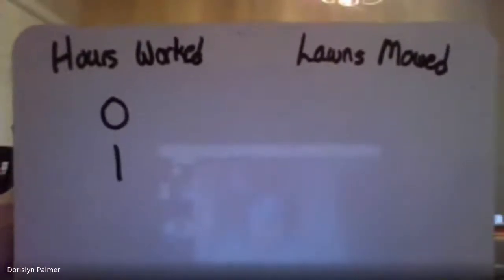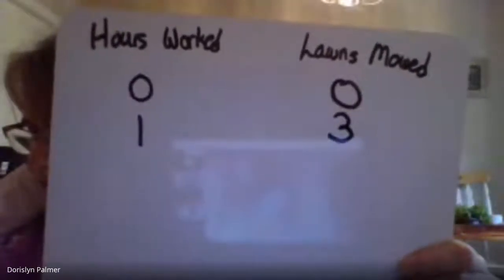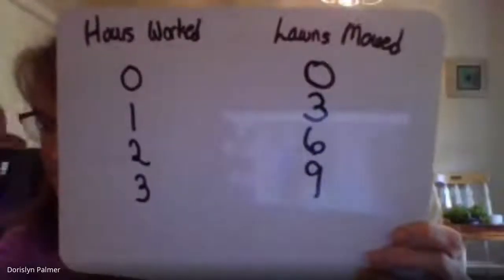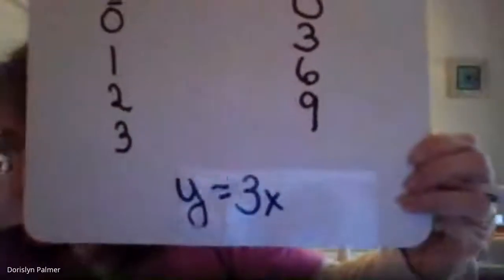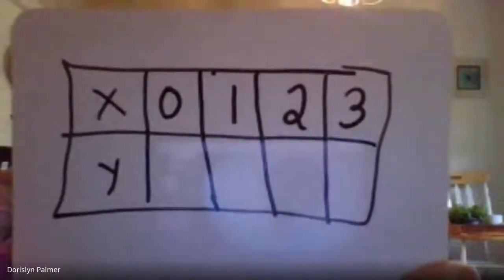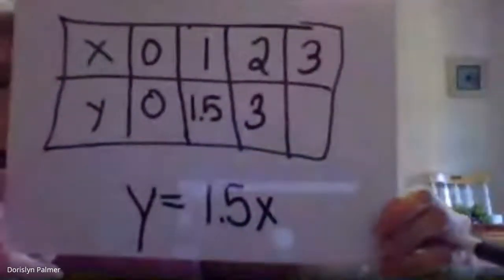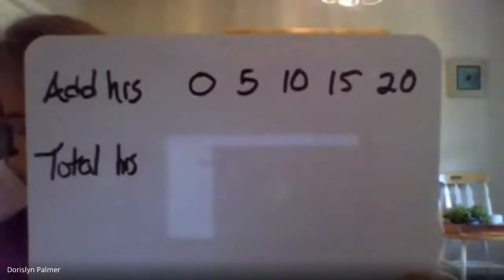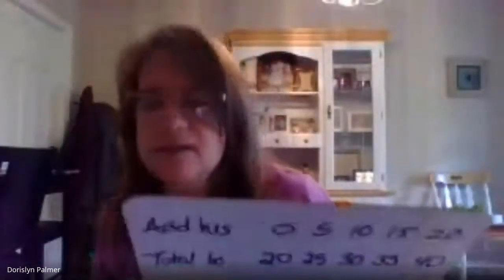Math Grade 6 4 8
Continue with algebraic relationships in tables and graphs